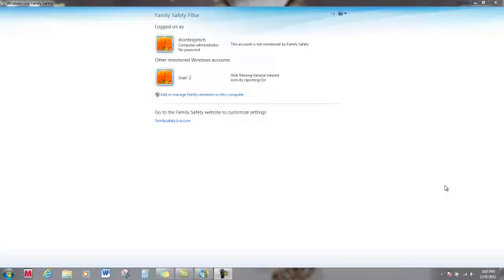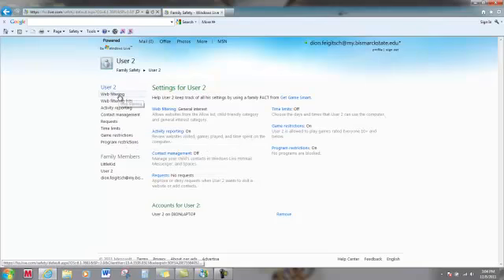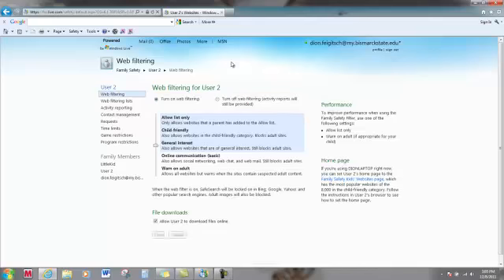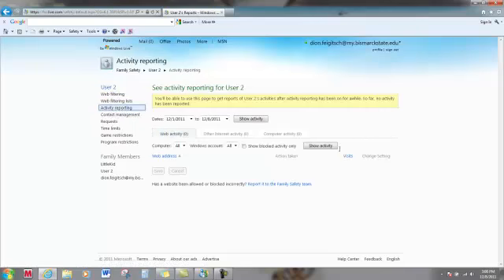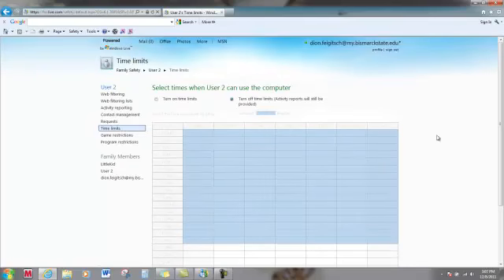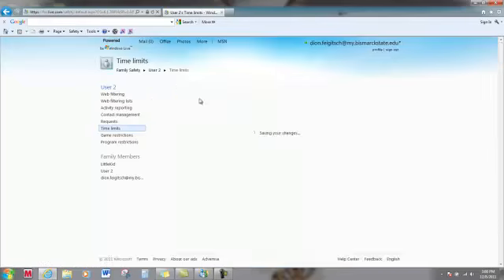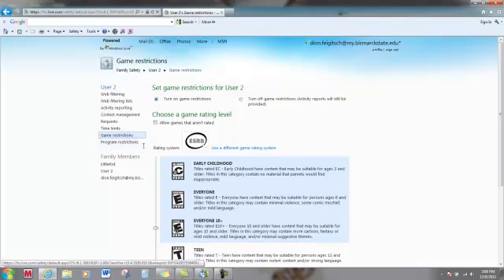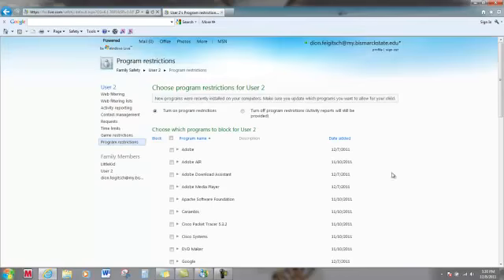Parental Controls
Quick overview on how to set up Parental Controls on Windows 7.